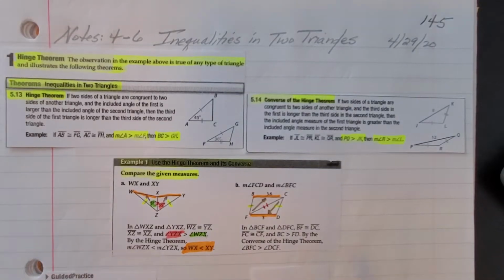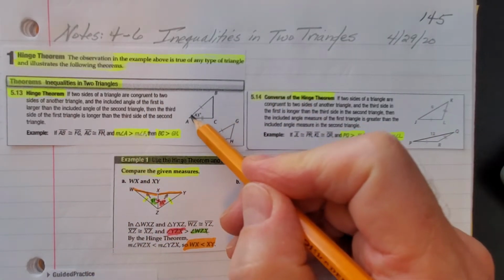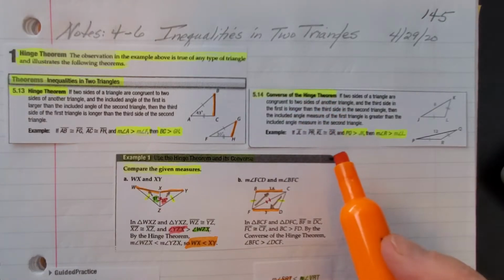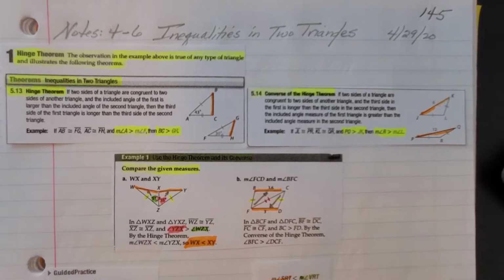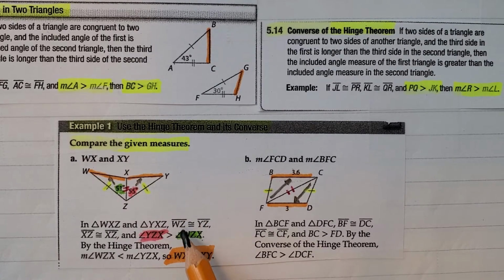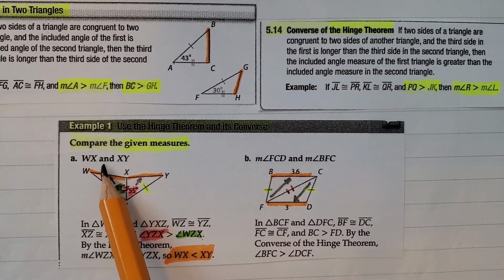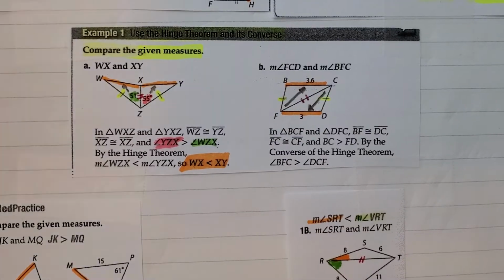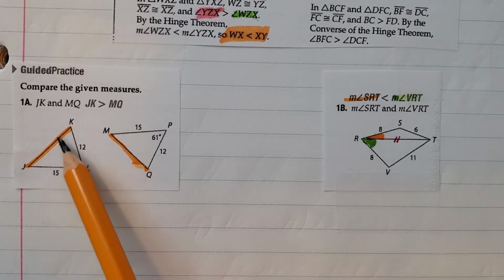Inequalities In Two Triangles (Part 1) Geo